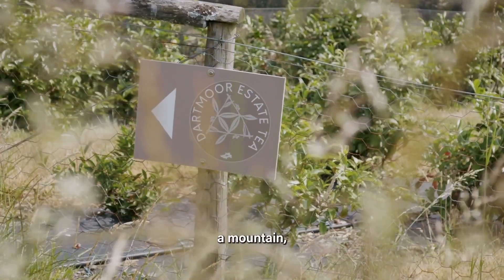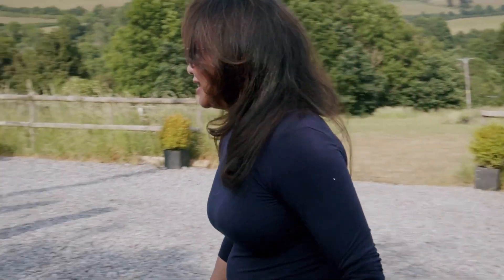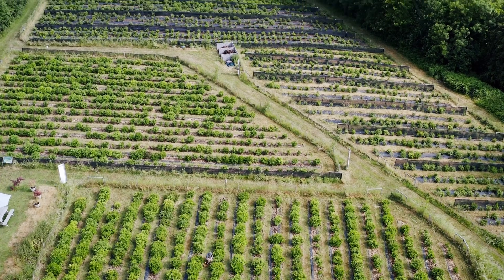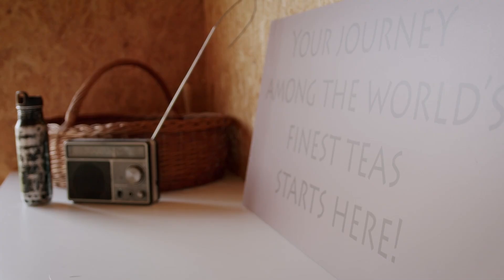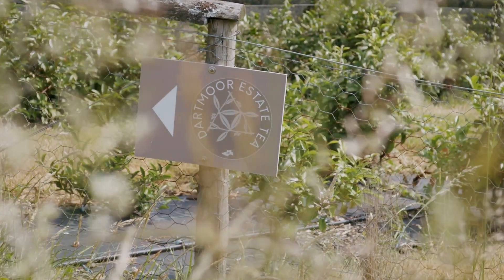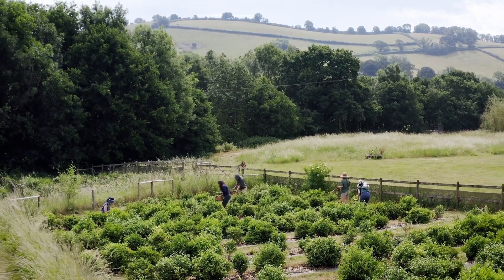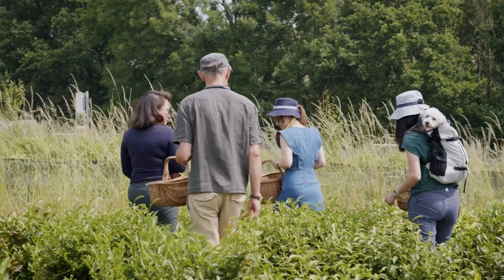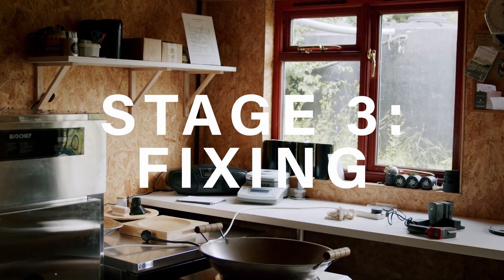How Tea is Made in Devon UK tea plantation | Travel Documentary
Join me on a fascinating journey to Devon, UK, where I explore the authentic process of tea-making on Dartmoor Estate. I experienced a tea making workshop that you can book to learn more about how to make tea. Highly recommended if you love tea and are looking for unique experiences in Devon. This travel documentary showcases the traditional methods and unique flavors of authentic Devon tea, giving you a glimpse into the rich tea-making practices. Immerse yourself in the sights and sounds of this charming destination as we uncover the secrets behind one of Britain's favorite beverages.

🔎To find out more about how you can book an experience. Check out this link here:

🍃☕️ You can also buy the tea that is made at Dartmoor Estate Tea here:

⌚️Time stamp:

00:00 Introduction

00:22 Location of Dartmoor Estate Tea

02:00 About Dartmoor Estate Tea

03:42 How to pick tea leaves

06:51 How to withering tea leaves

07:40 How to fix green tea leaves (kill green)

09:01 How to roll green tea

09:33 How to know when to stop rolling green tea

11:07 How to dry green tea

WHO AM I 🙋🏻‍♀️:

I’m a YouTuber, entrepreneur, tea designer of Quinteassential Teas and founder of the European Speciality Tea Association working in the UK. I make videos about tea and the wonders it can do for our health to help us live happier, healthier and more productive lives.

Join me on this tea-filled journey to unlock your maximum productivity potential. Don't miss out on the incredible benefits of tea that have been enjoyed by countless successful individuals throughout history.

Please leave us a comment to let me know where you’d like to see a video from next!